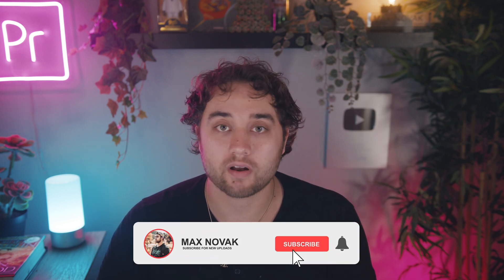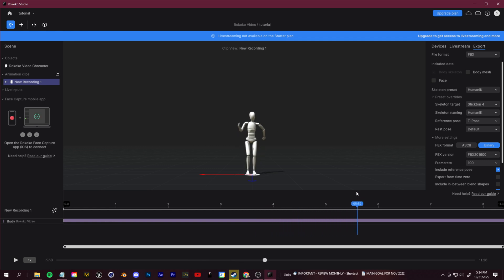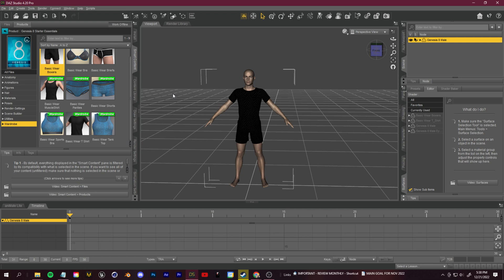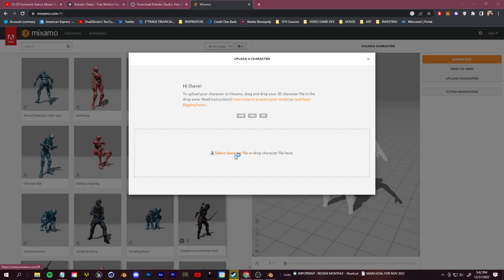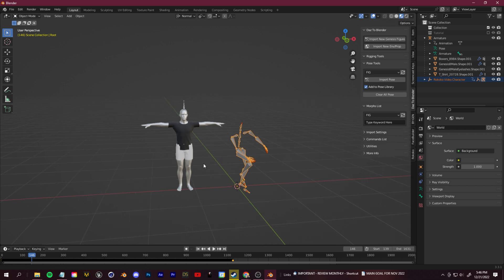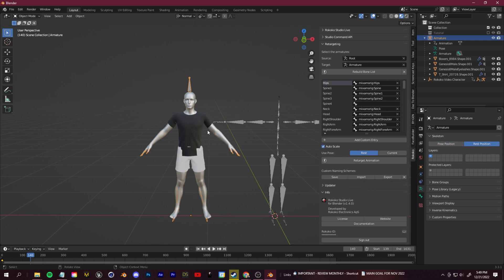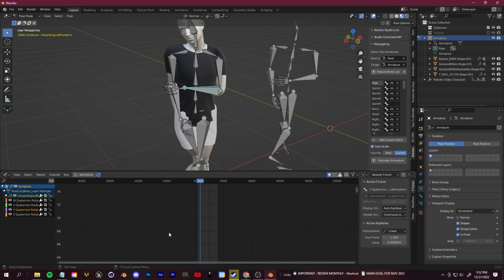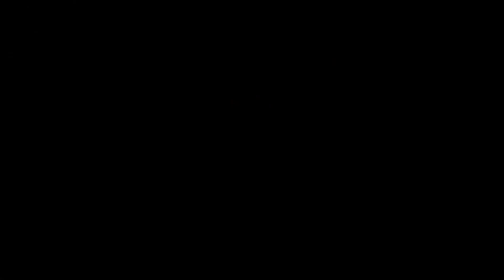Copy and Paste MOTION from VIDEO to 3D Characters ! | Daz to Blender MOCAP Retargeting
Ultimate Guide to Applying ANY MOCAP ANIMATION to 3D Characters | Daz to Blender Retargeting

Today I'll show you how to use the new free rokoko video to mocap ai tool to capture the movements of any video clip and apply them to any 3d character! This is a great way to save time and money and breathe life into your 3D animated characters. Enjoy!

TIMESTAMPS:
0:00 - Intro
0:50 - Getting started with video to mocap
3:30 - Getting a 3D character
5:20 - Setting up our character for retargeting
8:00 - Retargeting mocap onto our 3D character
12:10 - Cleaning up the animation